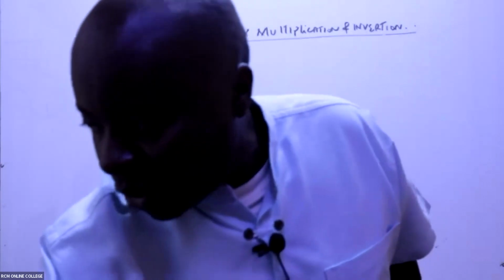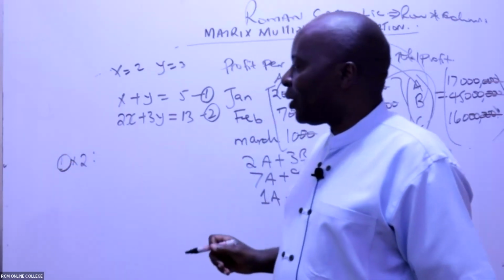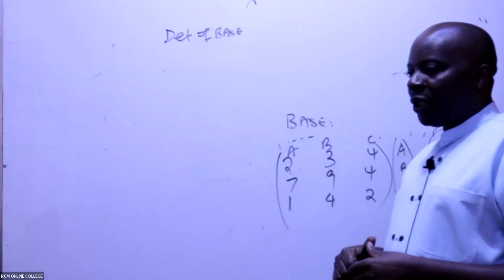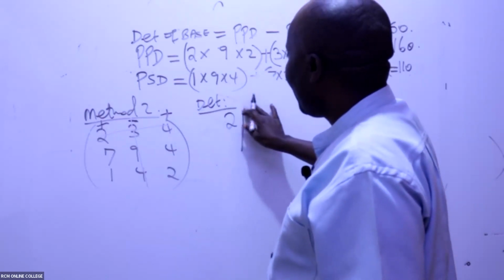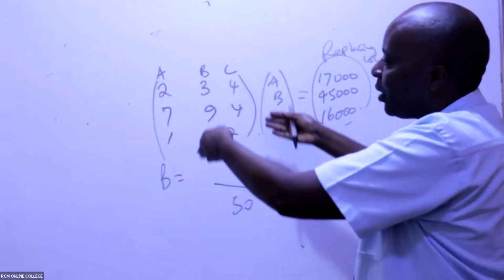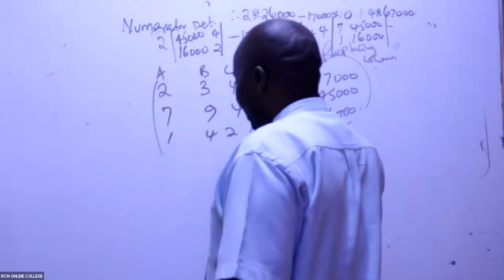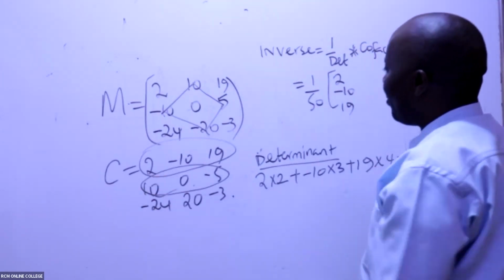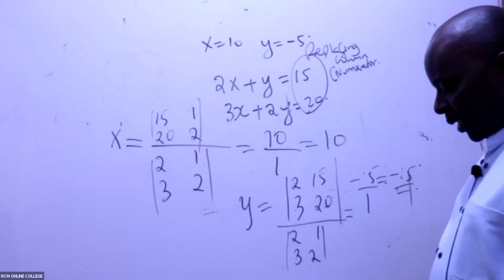Quantitative Analysis-Matrix Multiplication & Inversion | CPA Quantitative Analysis Revision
Struggling with matrix multiplication or matrix inversion?
In this video, we break down the concepts step-by-step using simple examples to help you understand and solve matrix questions with confidence.

 What you’ll learn:
Rules of matrix multiplication
How to find the inverse of a 2x2 matrix
Applications in CPA Quantitative Analysis (QA)

Perfect for CPA, CIFA, ATD, or any KASNEB student preparing for exams!

👉 Enroll with RCM Online College for full courses, study texts, and expert mentorship.
✅ Courses offered: CPA | CIFA | ATD | BDA | CAMS